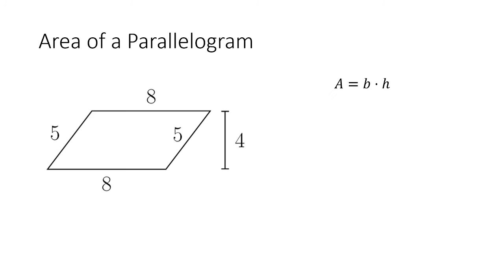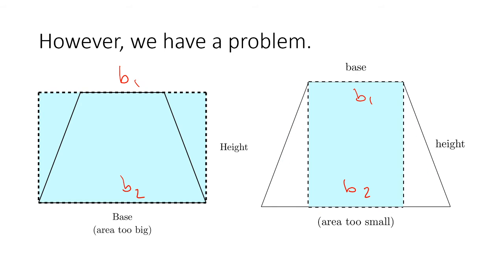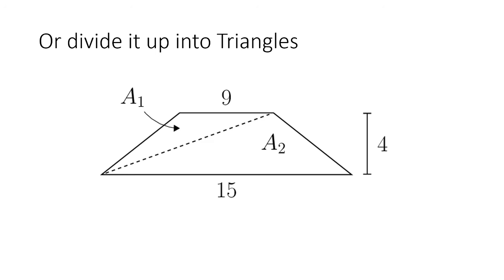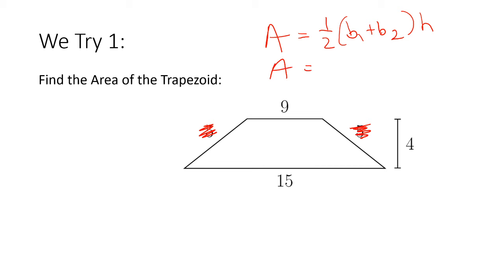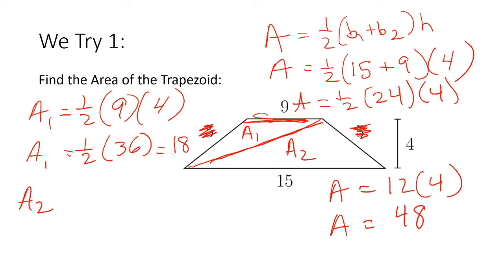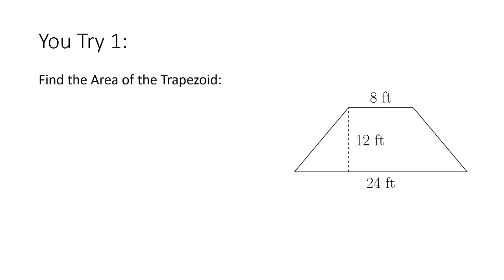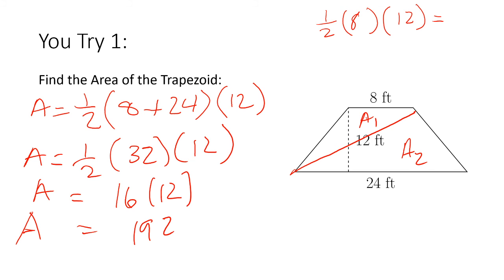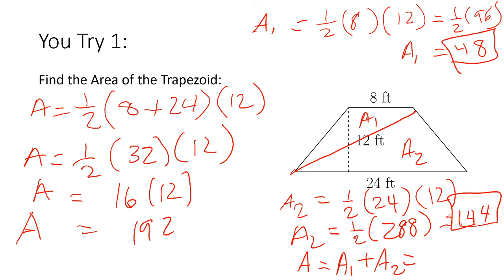L 8.75: Area of a Trapezoid